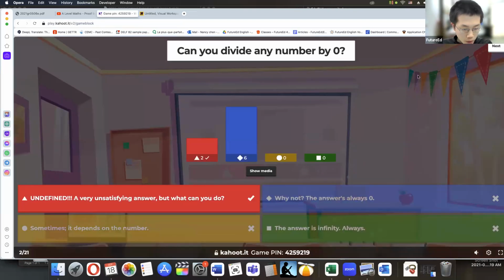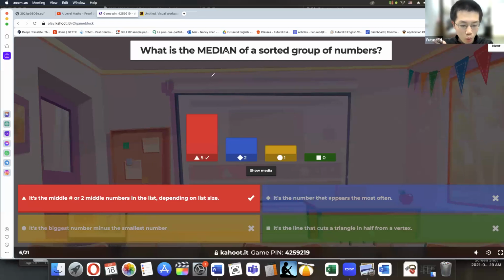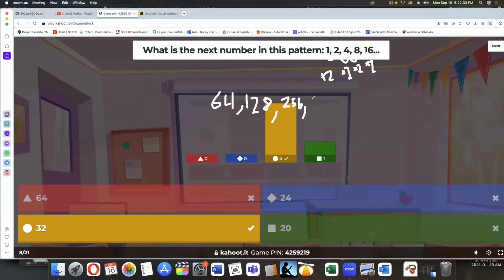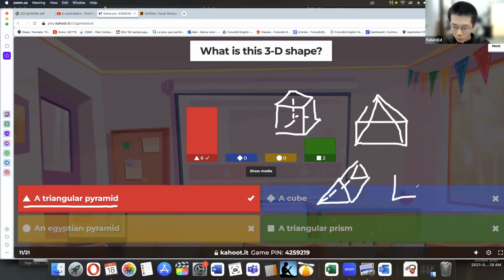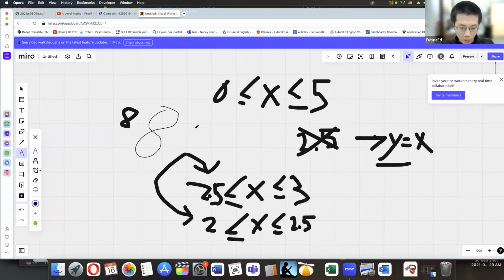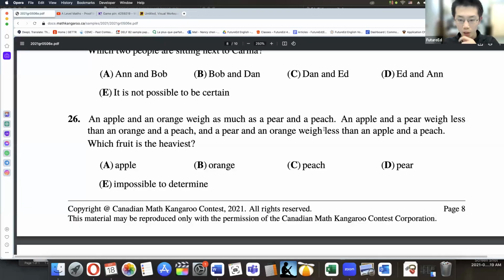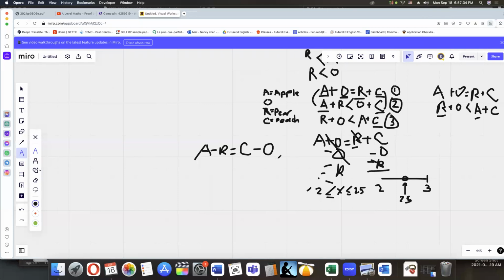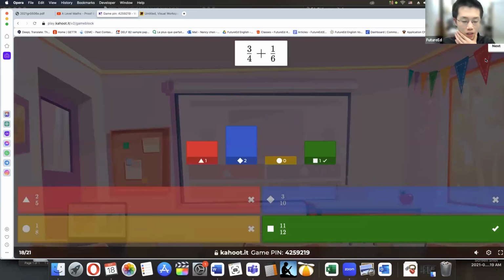FutureEd | Math | Proof By Contradiction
What is proof by contradiction?
⭐️  This lesson goes over a basic review of grade 3-4 math and a lesson on how proof by contradiction works.

00:00 Introduction Kahoot
34:00 Proof By Contradiction Lesson Example
1:05:50 Kahoot Speed Round